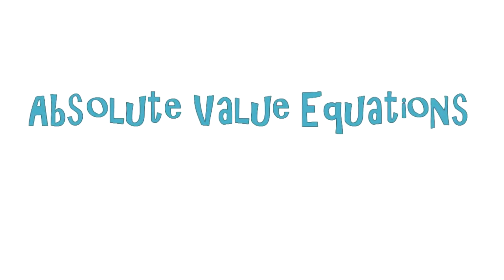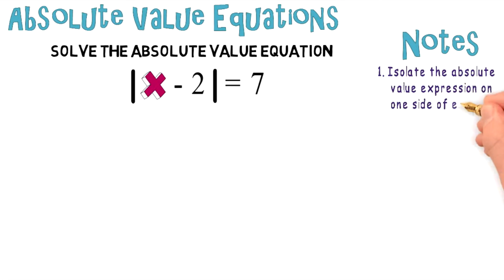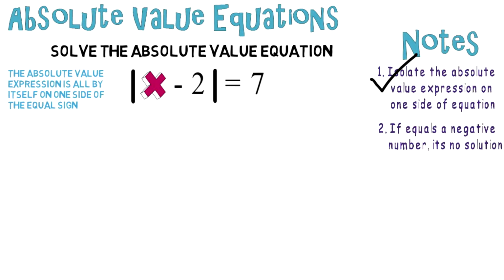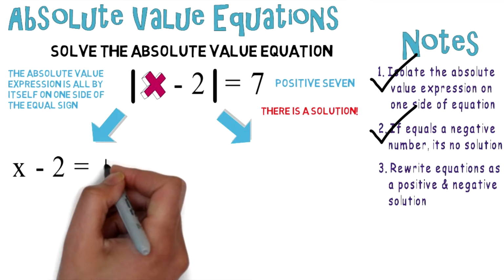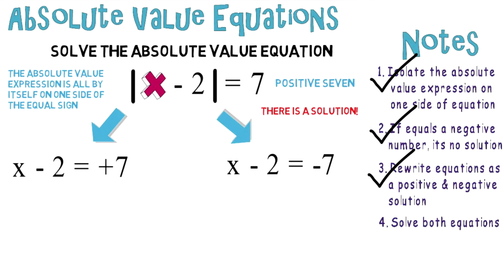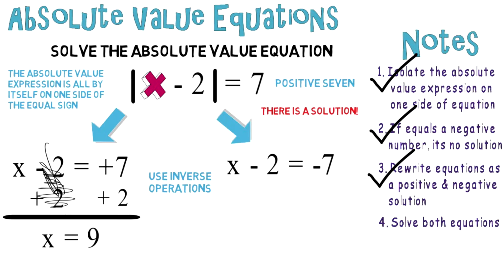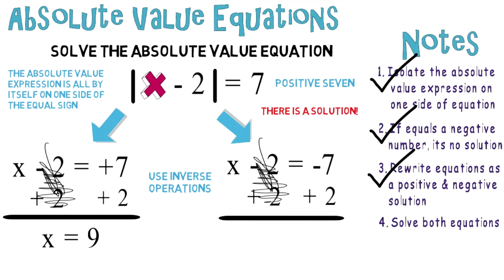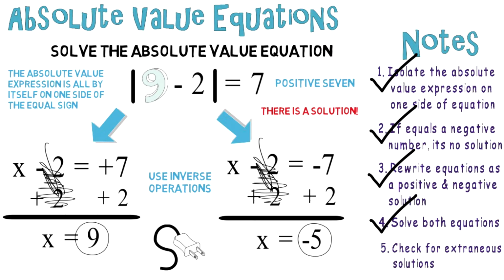Absolute Value Equations #1: Algebra Animations